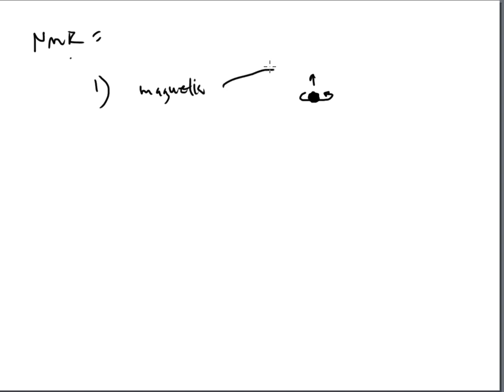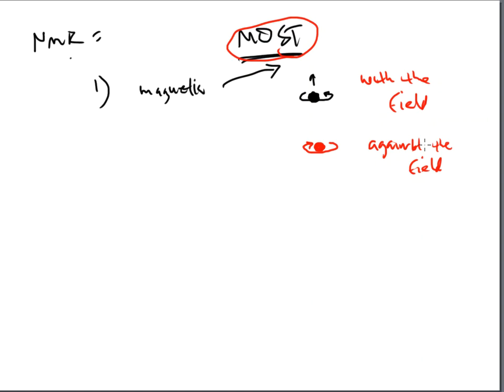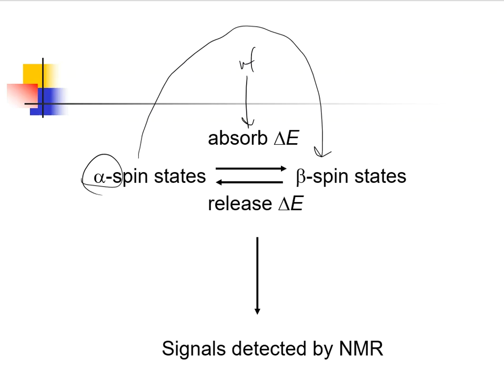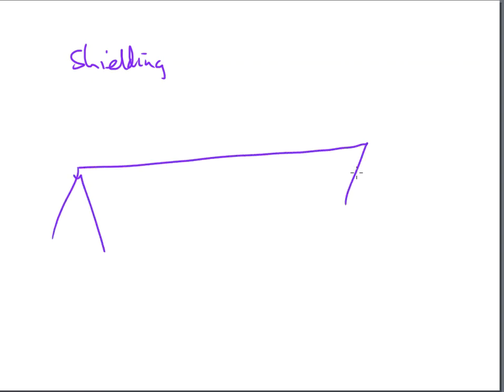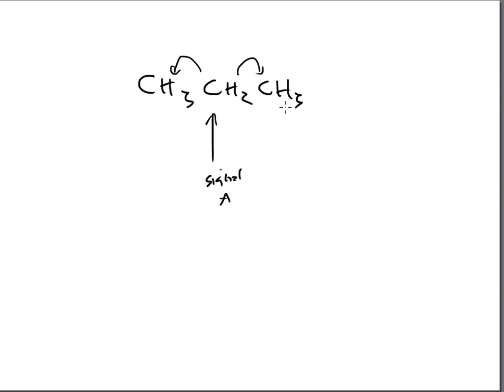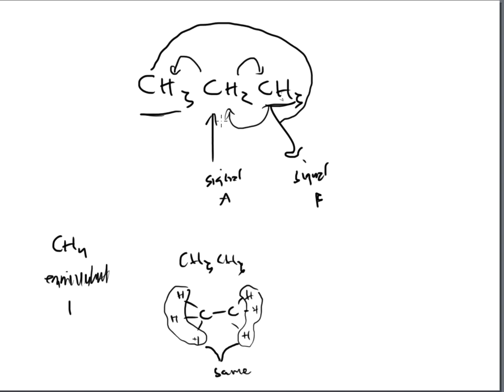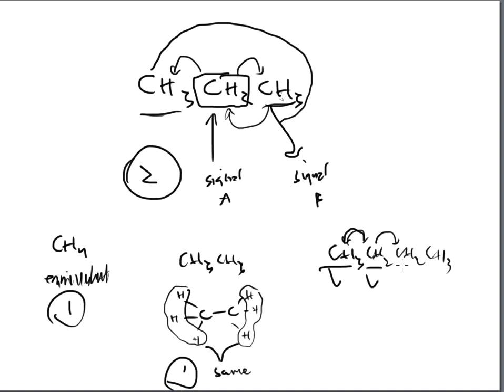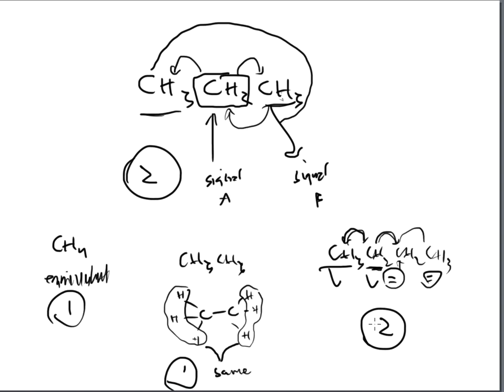Organic Chemistry NMR Part 3: Spin States, Shielding, and Identification of Equivalent Protons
This video will provide an introduction to spin states (including alpha and beta), the concept of shielding, and identification of equivalent protons within a molecule.  How do equivalent protons relate to chemical shifts or signals?  Details on all topics will be included in upcoming videos.